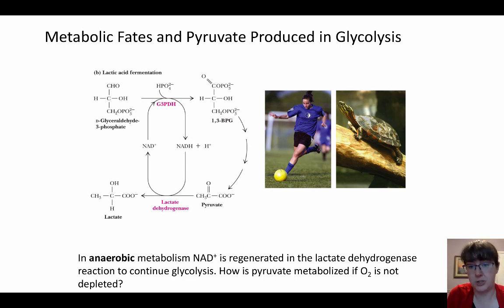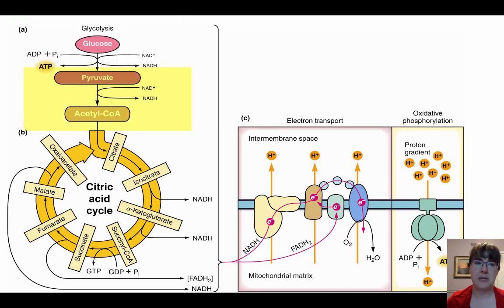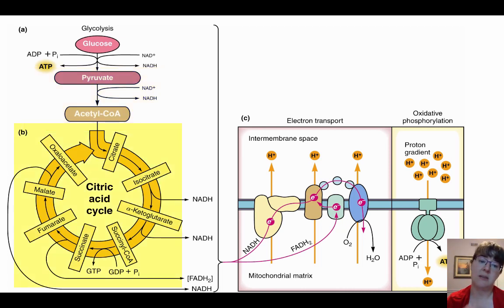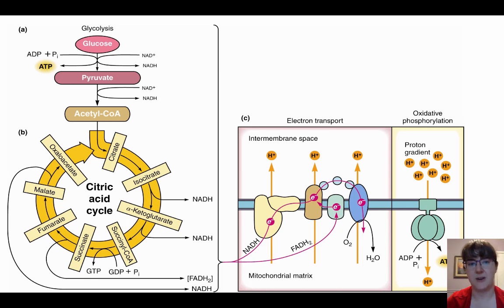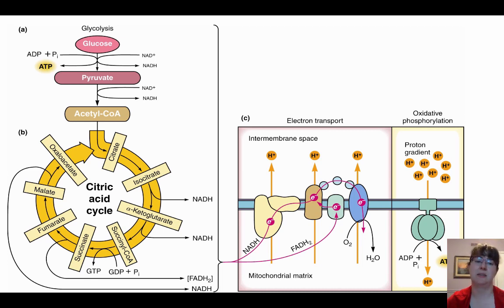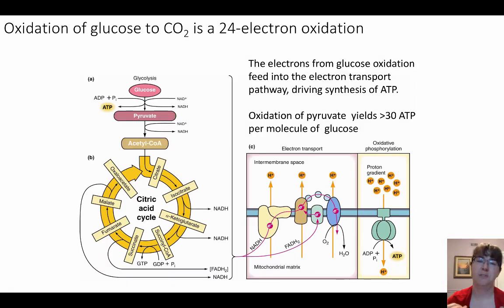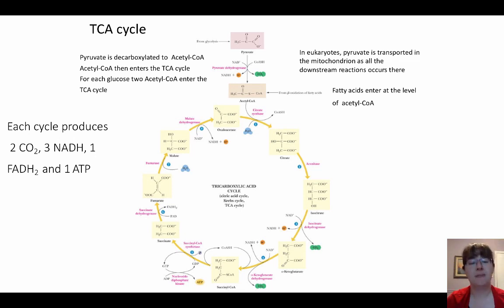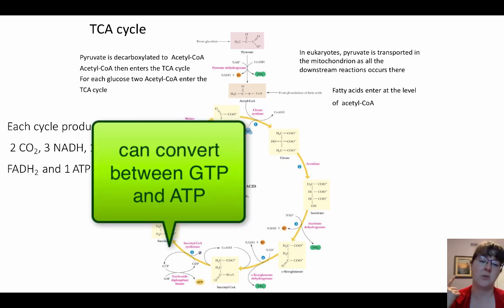TCA Intro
Video 1 of 6 for TCA cycle